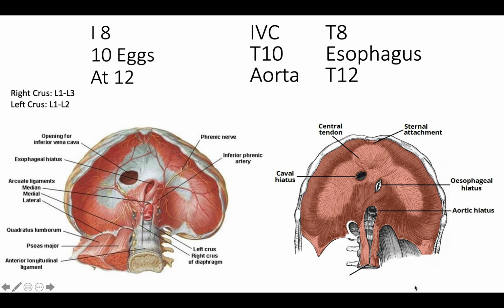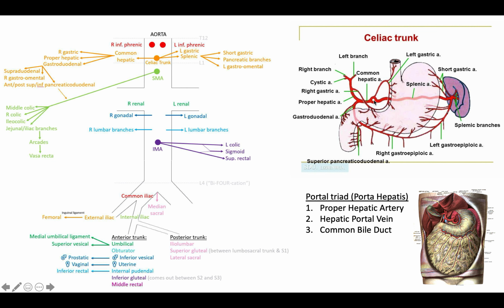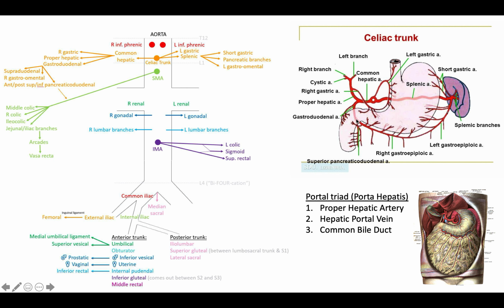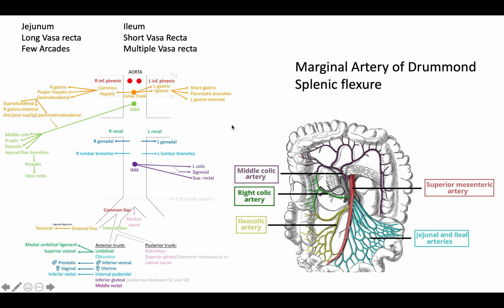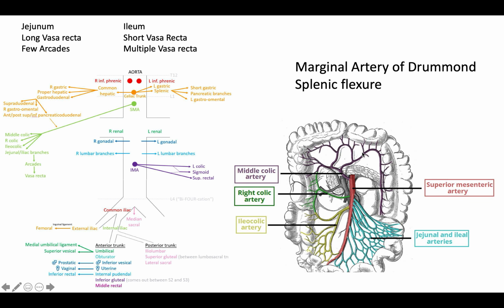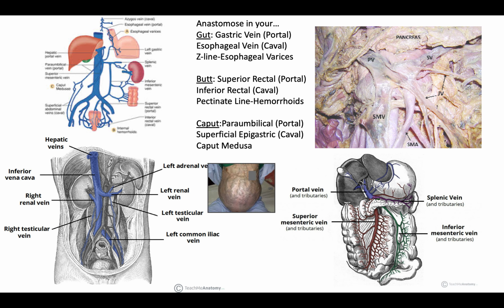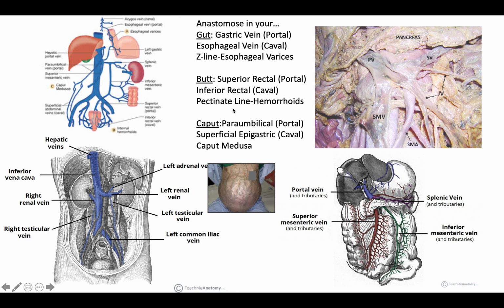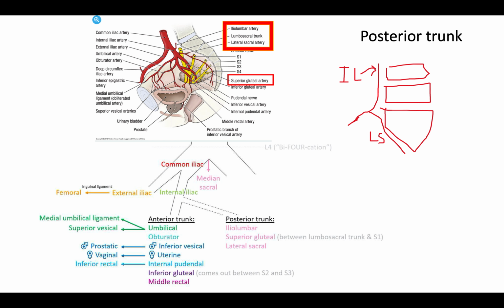Abdominal Blood Supply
Arteries and Veins in the abdominal cavity.
*Credit Aly Kozacek for Aorta Man picture

Corrections:
Above Pectinate Line: General Visceral nerves (Not painful)
Below Pectinate Line: General Somatic Nerves (Painful)

Jejunum: Few Arcades, Long Vasa Recta
Ileum: Many Arcades, Short Vasa Recta

Superior rectal artery (in lab) is similar to the umbilical artery/anterior trunk of internal iliac artery. The superior rectal artery is continuous with the IMA and goes straight to the rectum.